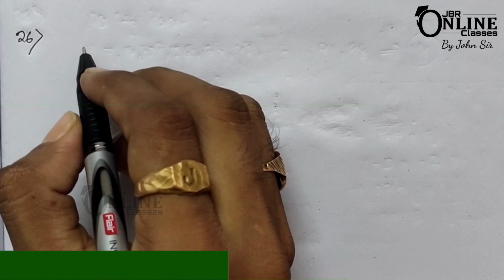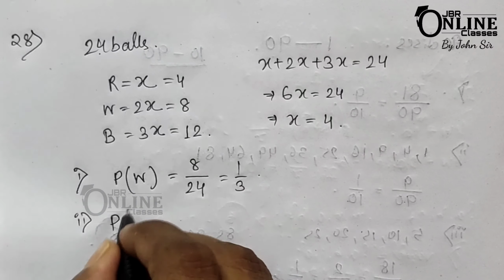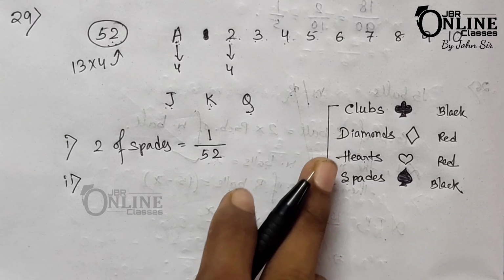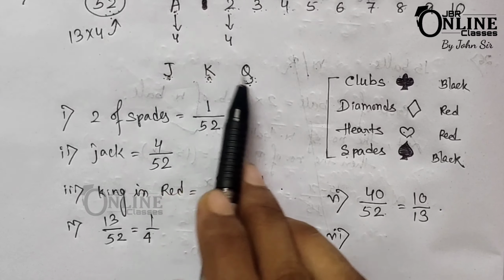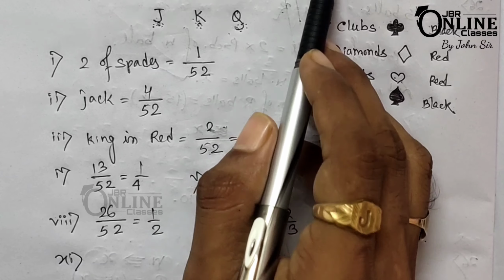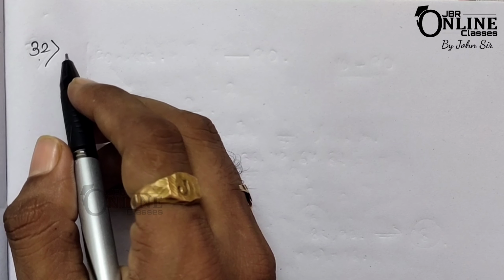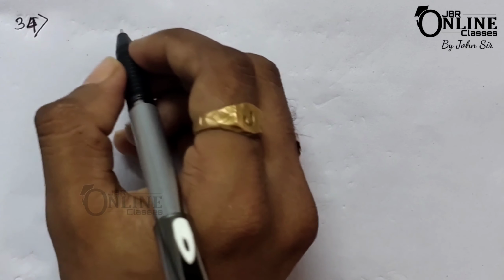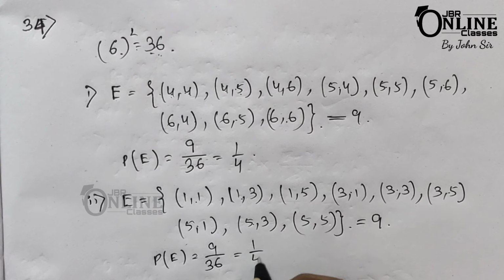ICSE CLASS 10 PROBABILITY EX 22 PART 4(26-34)◆ML AGGARWAL SOLUTION◆JBR ONLINE CLASSES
●CHAP- PROBABILITY